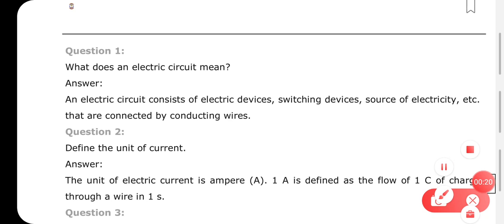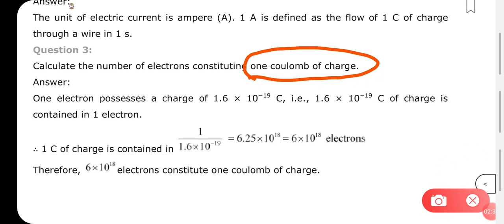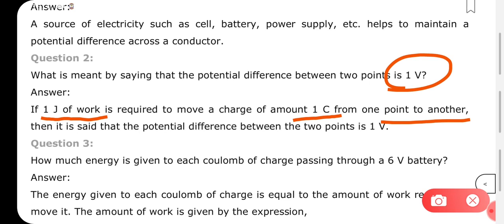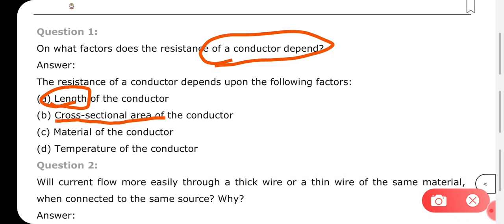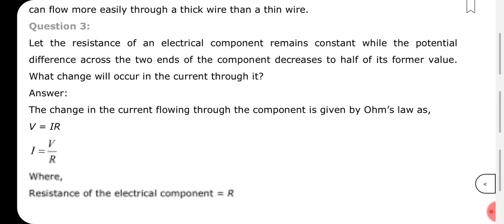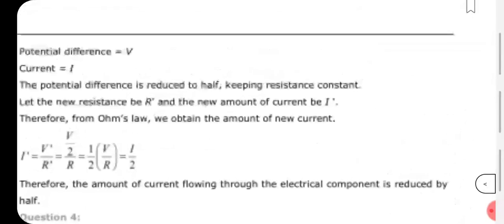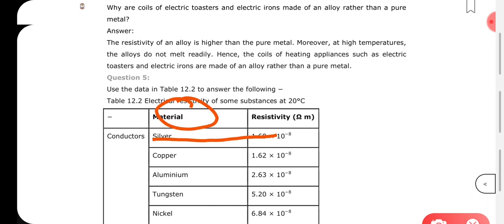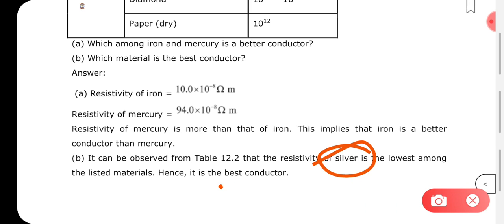Electricity - Intext question Class 10 th (Part 1) ncert Science Textbook questions explained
NCERT Science Textbook